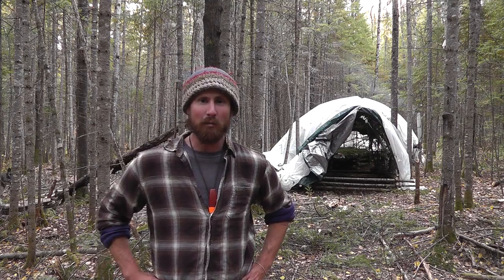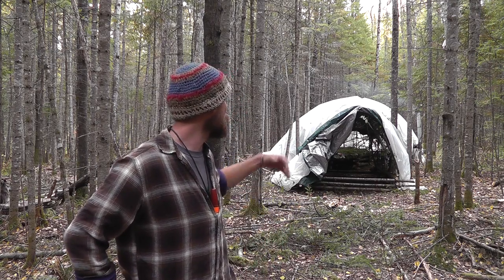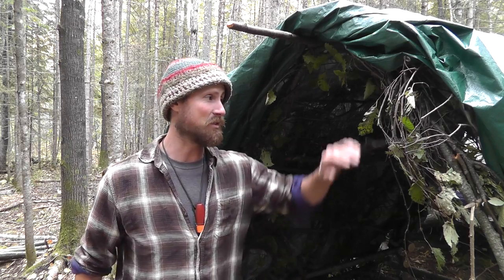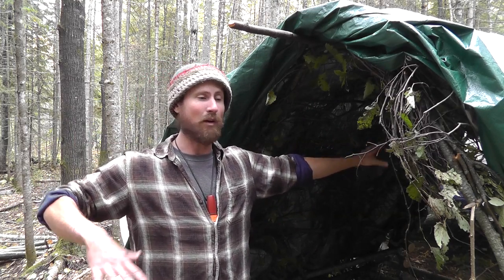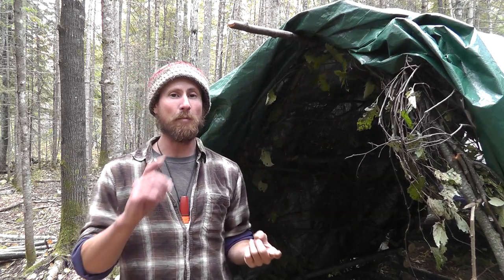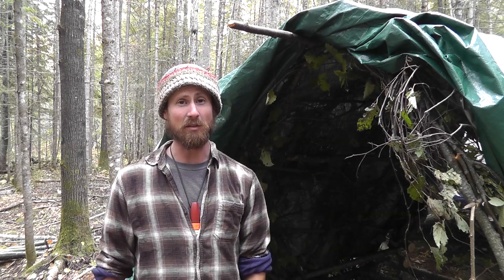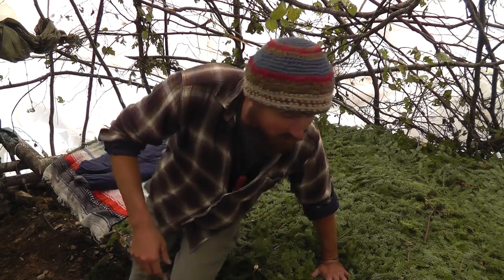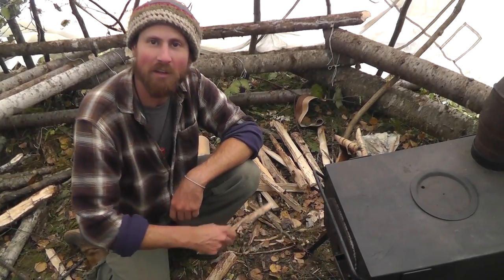Group Dome Shelter 2014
Check out our group winter shelter complete with vestibule, raised bed and wood stove, and learn the four things that every shelter needs to accomplish.